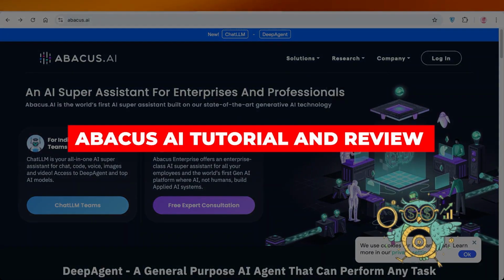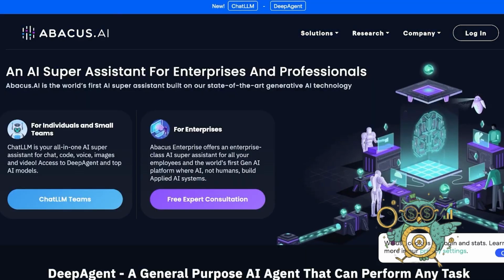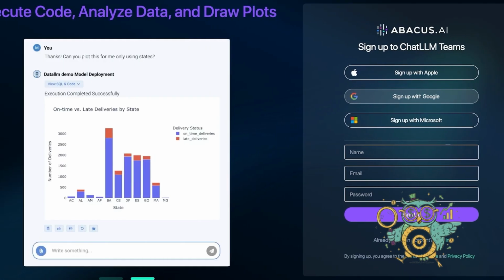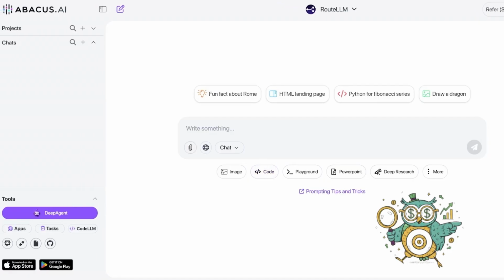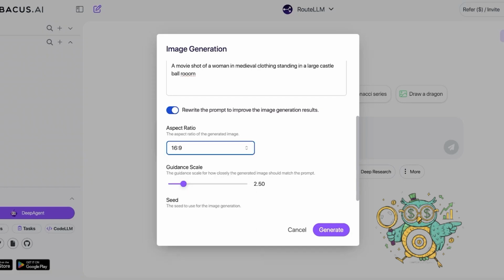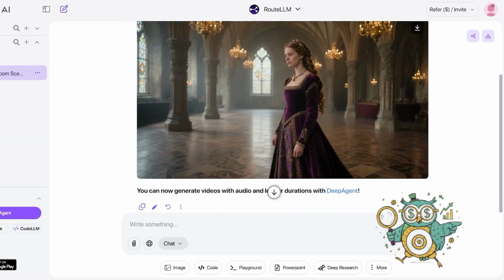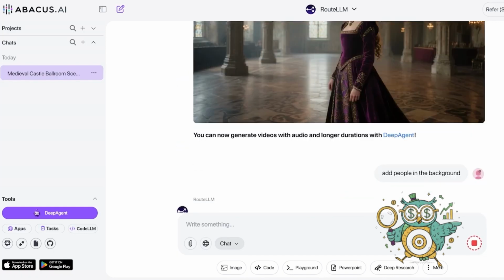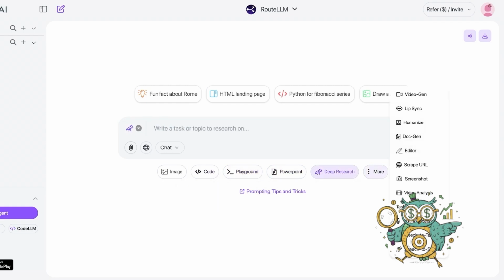Abacus AI Tutorial & Review (2026) | All-In-One AI Tool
Abacus AI is emerging as one of the most powerful all-in-one artificial intelligence platforms for businesses, developers, and data-driven teams. In this Abacus AI tutorial and review (2026 update), you’ll get a clear, structured breakdown of what Abacus AI does, how it works, and whether it’s the right AI tool for your needs.

This video focuses on practical usage, real capabilities, and honest evaluation, helping you understand how Abacus AI compares to other AI platforms in the market.

What You’ll Learn in This Abacus AI Tutorial

What Abacus AI is and how it works in 2026

Core features of the Abacus AI platform

How Abacus AI supports machine learning and AI automation

Strengths and limitations of Abacus AI

Who should and should not use Abacus AI

Why Use Abacus AI?

Abacus AI is designed to simplify complex AI workflows by offering:

End-to-end AI and machine learning solutions

Automated model deployment and monitoring

Data analysis and predictive insights

Scalable AI infrastructure for enterprises

Reduced need for deep technical expertise

This Abacus AI review explains how the platform fits into modern AI-driven businesses, helping teams move faster from data to actionable insights.

Business owners exploring AI solutions

Data analysts and data scientists

Developers and AI engineers

Enterprises looking for AI automation tools

Anyone searching for an Abacus AI review or tutorial

If you’re looking for a clear, unbiased Abacus AI walkthrough, this video will help you understand whether this all-in-one AI platform is worth using in 2026.

Subscribe to Penny Wise Owl for concise, factual, and practical breakdowns of AI platforms, financial tools, and technology systems designed to help you make smarter decisions in a rapidly evolving digital world.